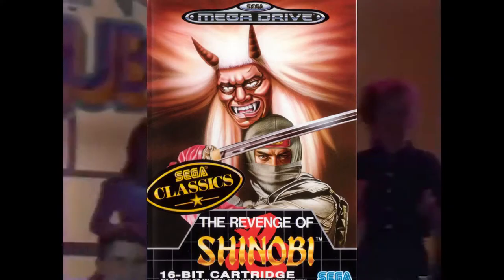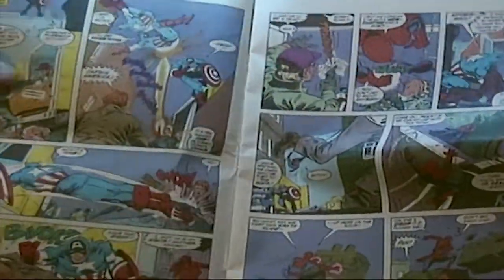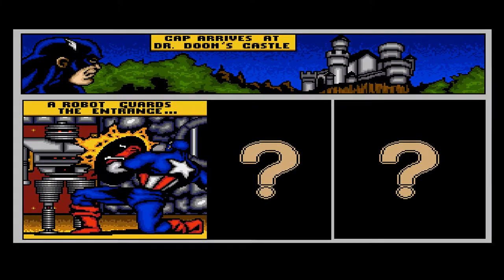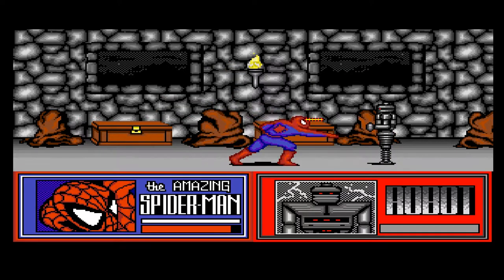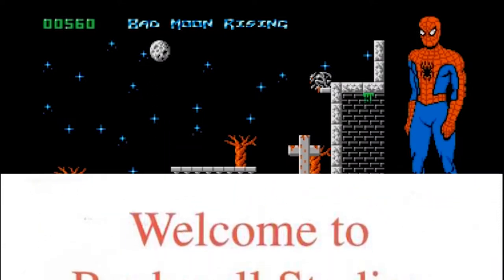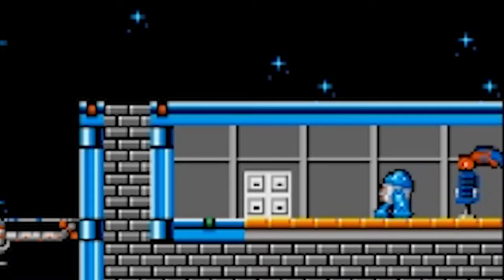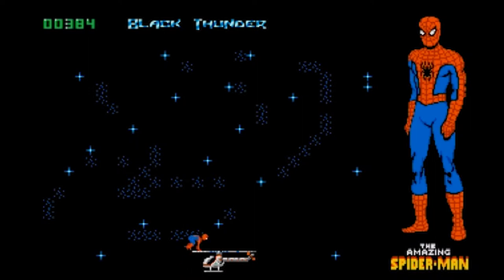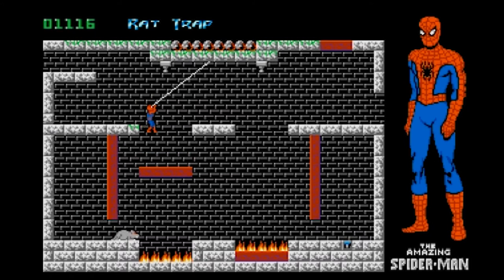Does Whatever a Spider-Can - 'Spider-Man and Captain America' & 'The Amazing Spider-Man'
In this episode we're finishing of last of Spidey's 80s gaming career, and the first time he's teamed up with another hero... and it wouldn't be his last.

Music was sourced from the PC version of 'The Amazing Spider-Man (1990)'